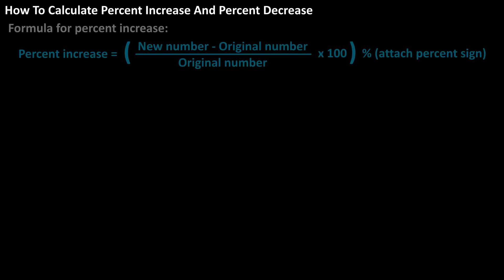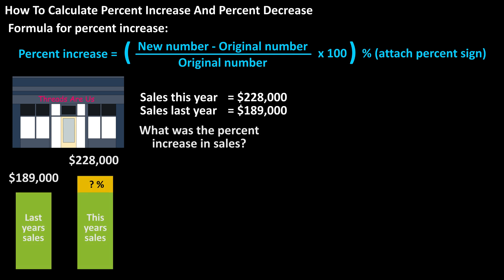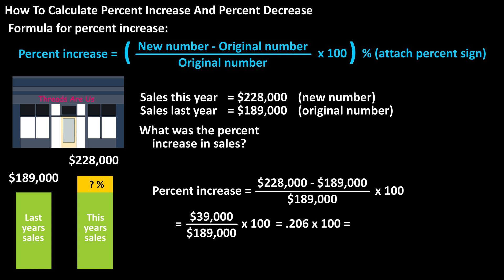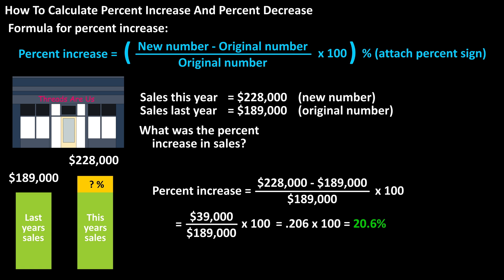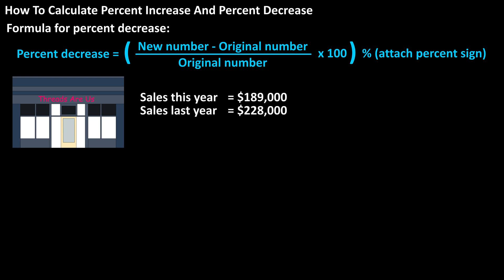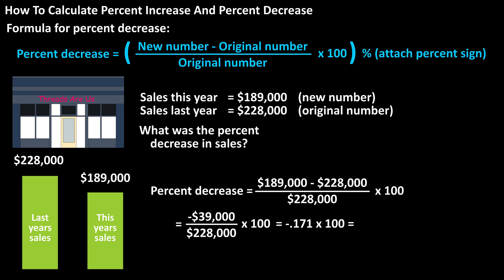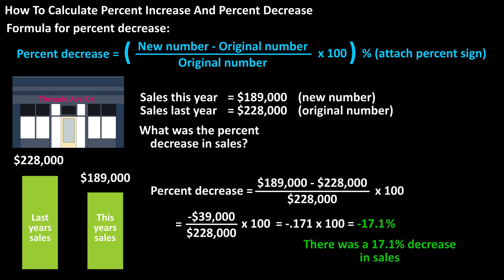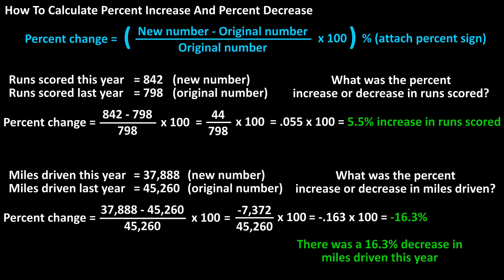How To Calculate (Or Find) Percent Increase And Percent Decrease Explained - Percent Change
In this video we discuss how to calculate or find a percent increase or a percent decrease.  We go over the formula and do a few examples showing the calculations

Transcript/notes
The formula for percent increase is percent increase equals the new number minus the original number divided by the original number times 100, then we attach a percent sign for a final answer.

As an example, let’s say that you own a small store that did $228,000 in sales this year.  Last year your store did $189,000 in sales, what was your percentage increase in sales.

So, the new number is this years sales of $228,000 and the original number is last years sales of $189,000.

Using our formula, we have percent increase equals $228,000 minus $189,000, divided by $189,000, times 100.  $228,000 minus $189,000 equals $39,000, and now we have $39,000 divided by $189,000, times 100.  $39,000 divided by $189,000 equals .206 rounded off.

 Next we multiply .206 times 100, which gives us 20.6.  Then we attach a percent sign to get a final answer of 20.6% as the percent increase in sales.

Now for percent decrease.  The formula for percent decrease is actually the same exact formula as percent decrease.  If you get a negative answer from the formula, then there is a percent decrease.

Let’s use the same numbers as before except we will say that last years sales were $228,000 and this years sales were $189,000.
So, the new number is this years sales of $189,000 and the original number is last years sales of $228,000.

Using our formula, we have percent decrease equals $189,000 minus $228,000, divided by $228,000 times 100.  $189,000 minus $228,000 equals negative $39,000, and now we have negative $39,000 divided by $228,000 times 100.  Negative $39,000 divided by $228,000 equals negative .171 rounded off.

Next, we multiply negative .171 times 100, which gives us negative 17.1.  Then we attach a percent sign to get a final answer of negative 17.1% as the percent decrease in sales.

And it may help to alter the formula to percent change equals, the new number minus the original number divided by the original number times 100 percent.

Here are a couple more examples on the screen for you.

Chapters/Timestamps
0:00 Formula for percent increase
0:12 Example of percent increase
1:13 Formula for percent decrease
1:24 Example for percent decrease
2:38 More examples